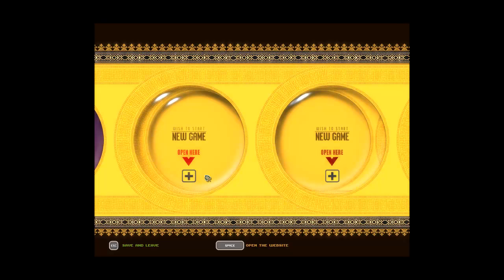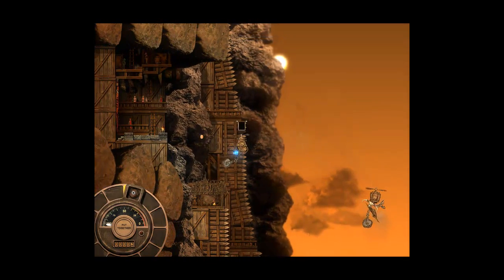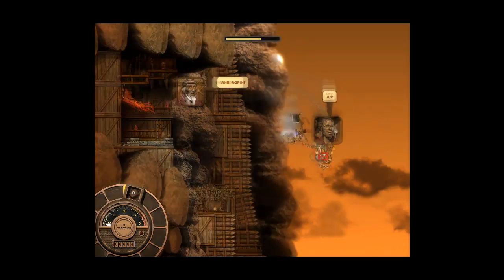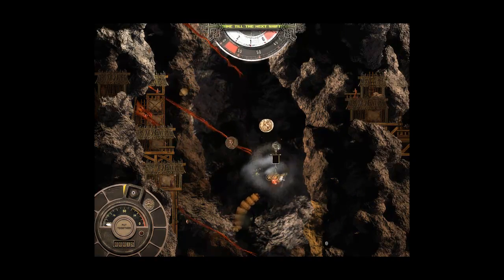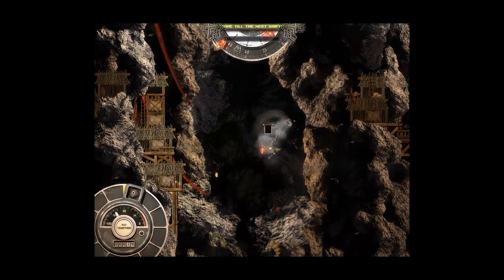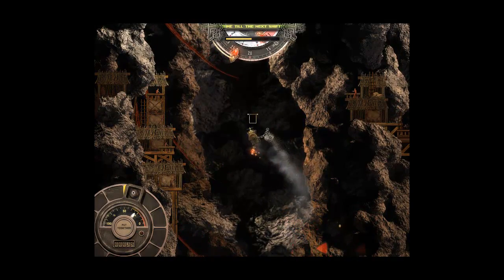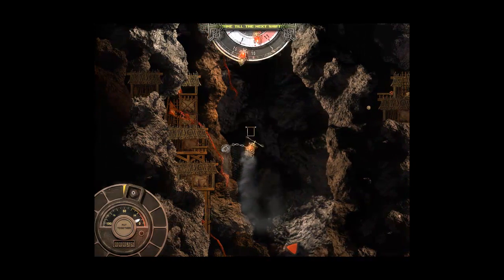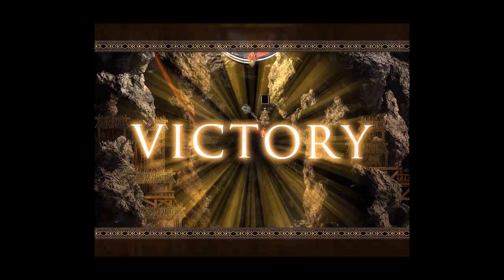Let's Play Hammerfight - Humble Indie Bundle #3 - Ep 1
One of the offerings from The Humble Indie Bundle #3, Hammerfight was published by Kranx Productions and 1C. This extremely fun game pits the player against competitors in an arena, where the player must  fight to the death using a variety of weapons attached to a hovering vehicle.